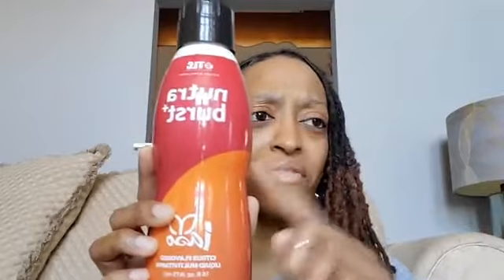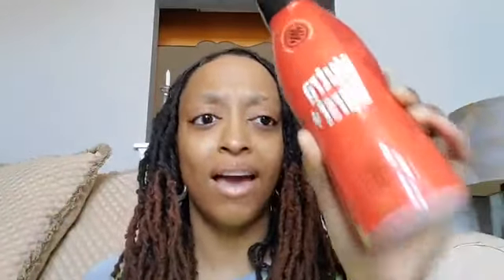What Is The Difference Between TLC's Nutraburst And Nutraburst PLUS Total Life Changes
- original FaceBook post (follow me and choose "See First" to be notified when I go LIVE)

Ready to become the next Better Body VIP?
To create your TLC customer account under me (USING TLC’S CUSTOMER SERVICE):
Call customer service at and let them know that you would like to place an order under Kimberly Quamina (Rep ID# 4133051)

To create your TLC customer account under me (USING COMPUTER/PHONE):
(you will see my name and face on the page)
- Select to begin as a PREFERRED CUSTOMER
- NOTE: You must sign up using an email address that you’ve NEVER used with TLC before (if you don’t have but 1 email address, let me know and I’ll share with you a top-secret internet trick to work around that issue ;) )
- Message me when complete for me to verify your successful account creation

TLC CBD Hemp Videos

Will I Fail A Drug Test If I Take TLC's CBD Detox Tea Total Life Changes

NOTE: This video is NOT intended to make ANY income or medical claims!
The participants are merely sharing THEIR personal experiences with the company's products and comp plan. No one is attempting to act in the capacity of a healthcare professional or financial adviser to you through social media!